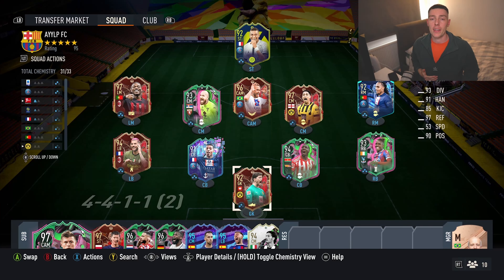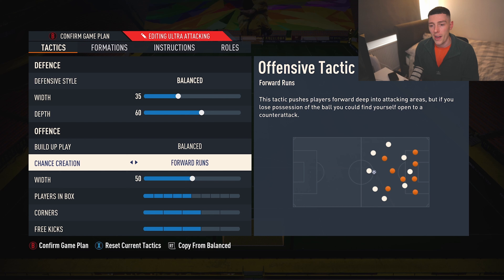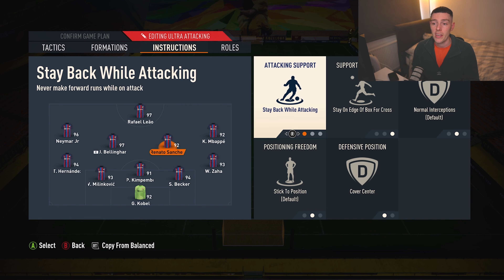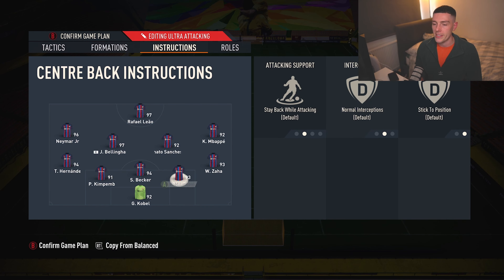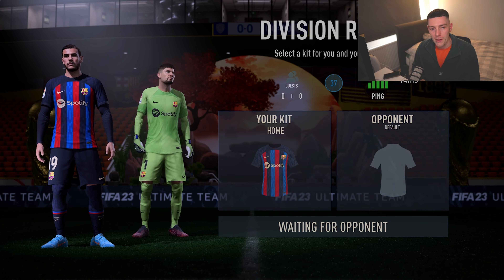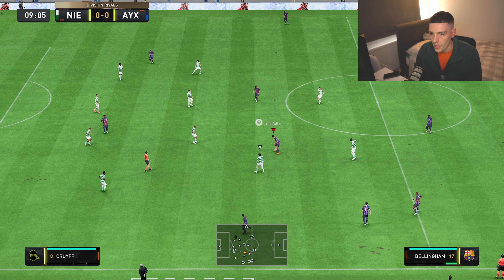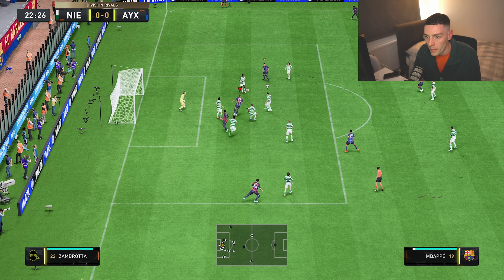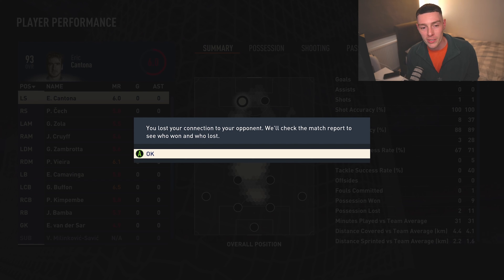BEST 541 CUSTOM TACTICS (POST PATCH) FIFA 23 ULTIMATE TEAM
IS THE 541 THE BEST META FORMATION IN FIFA 23 ULTIMATE TEAM FOR NEW AND OLD GEN ?!

What to expect from AYYLP:

► FIFA 23 Player picks
► FIFA 23 Ultimate Team
► Pack Openings
► Squad Builders
► Road To Glory
► Icon Packs
► Icon Player picks
► Fut Champions
► Rewards
► Custom Tactics
►Player Reviews